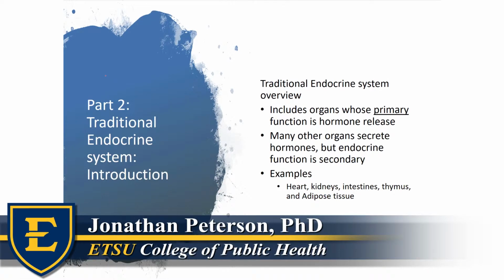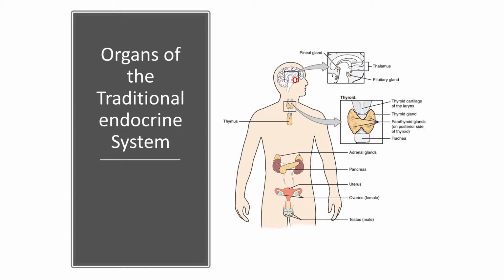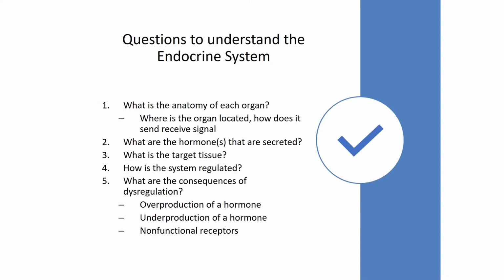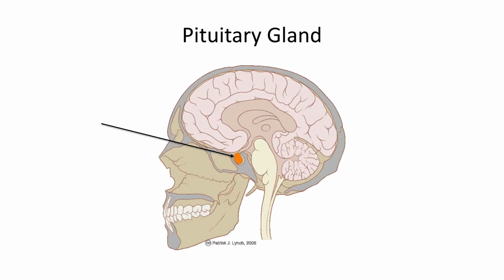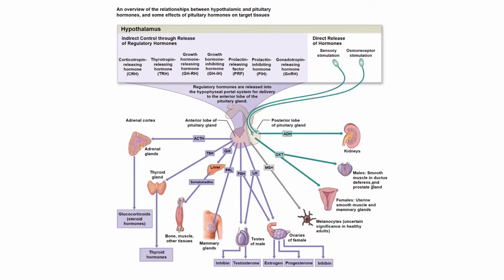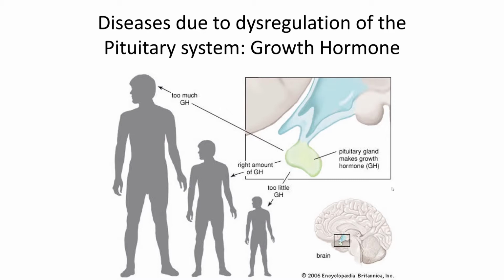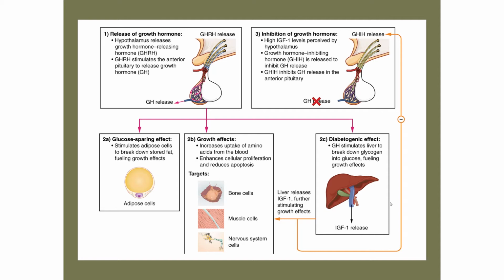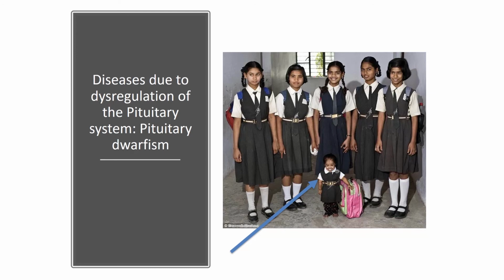Jonathan Peterson 2019 03 28 02